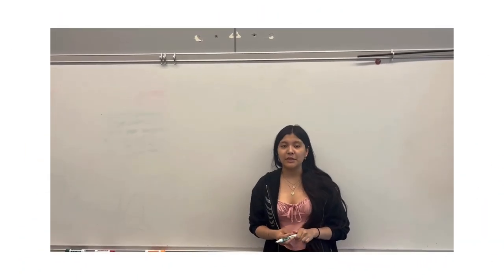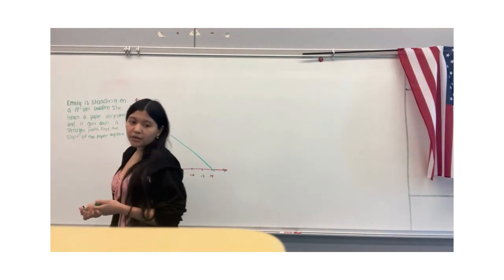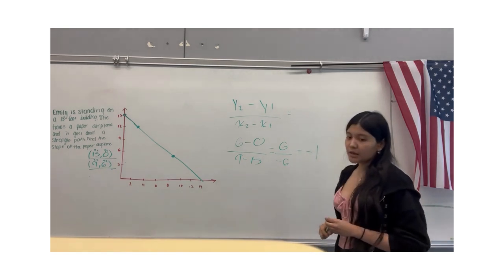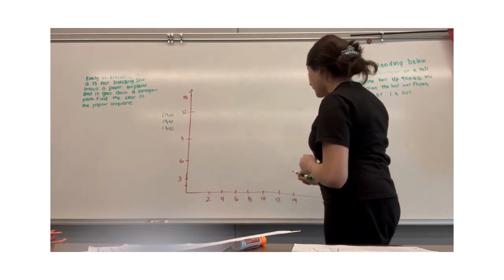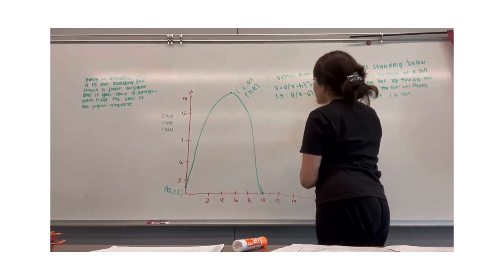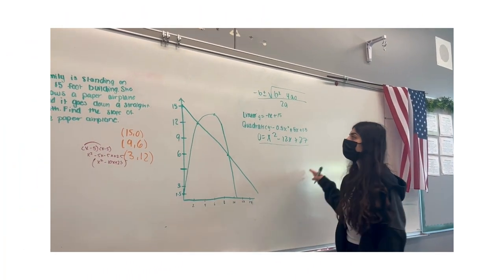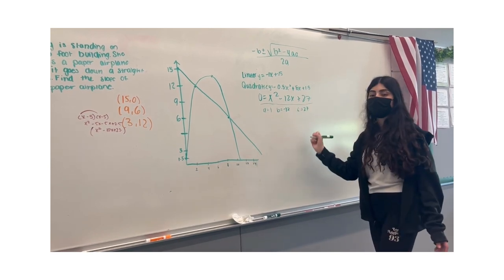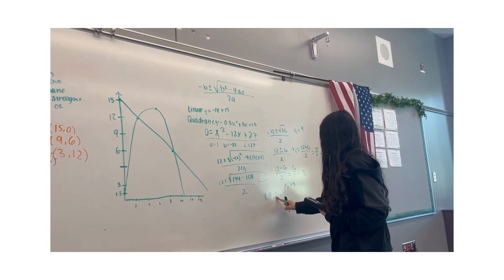Solving Systems of Linear and Quadratics ~ Janette, Melanie, Leslie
We explain what quadratic and linear functions are and how to solve them.